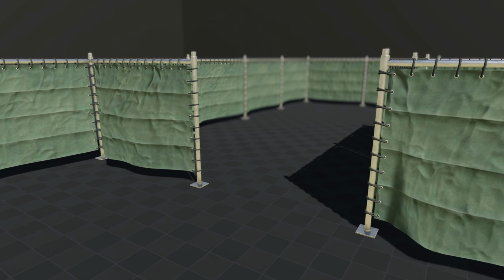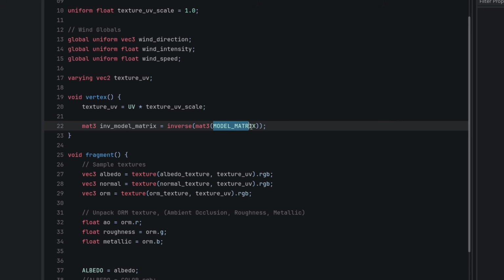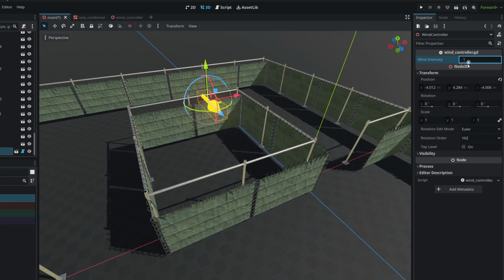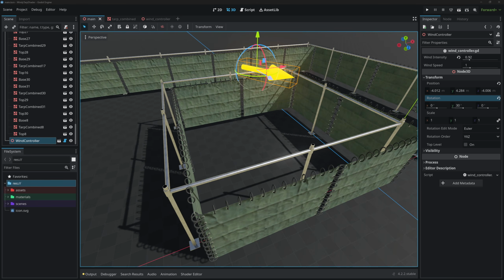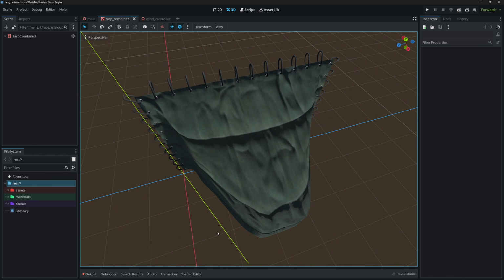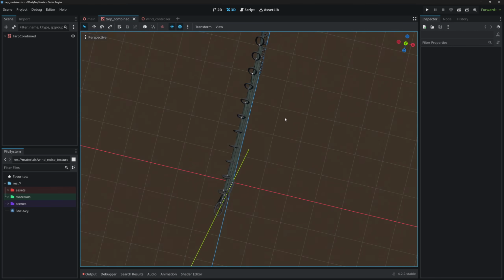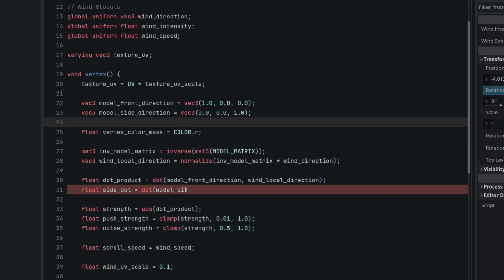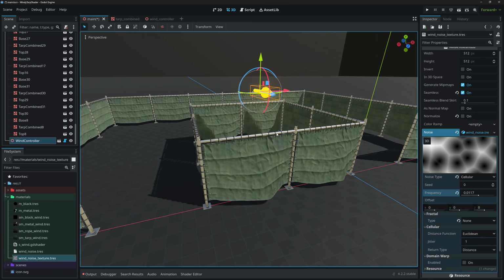How To Create a Wind-Driven Shader Animation in Godot 4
Welcome to my Godot 4 tutorial! In this video, I'll guide you through the process of creating a wind-driven tarp shader using shaders in the Godot Game Engine.

Discover how to bring life to your game environment with realistic wind effects that animate a tarp, perfect for adding dynamic elements to your scenes.

⏱ Timestamps:
00:00 Introduction
00:16 Scene setup
01:52 Add shader globals
03:27 World space wind direction to local space
05:45 Creating a wind controller
12:50 Vertex color mask
14:52 Dot product
16:30 Add dot product to code
19:01 Add moving wind noise
25:03 Set scrolling wind direction
27:12 Add offset to animation

By the end of this tutorial, you'll know how to create a wind-driven tarp shader in Godot 4, enhancing your game's realism with dynamic wind animations. This video is ideal for game developers, shader enthusiasts, and anyone looking to improve their skills in Godot 4.